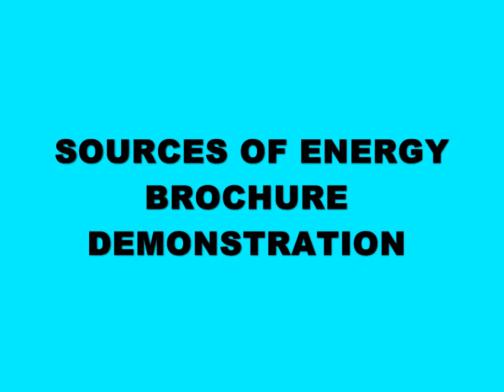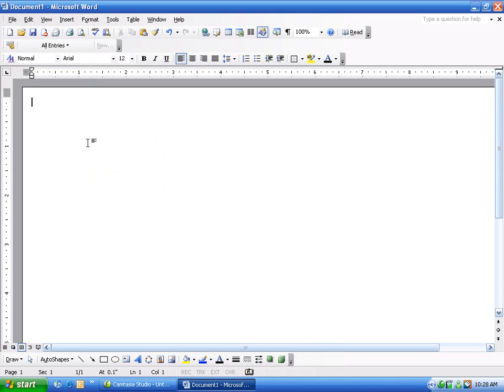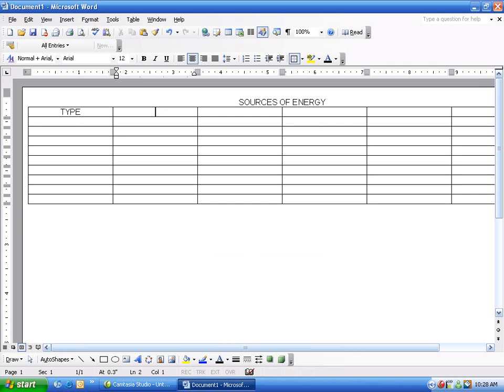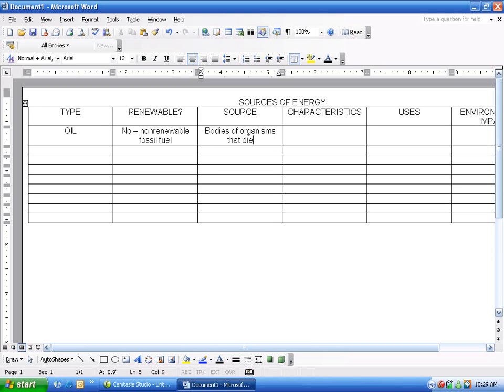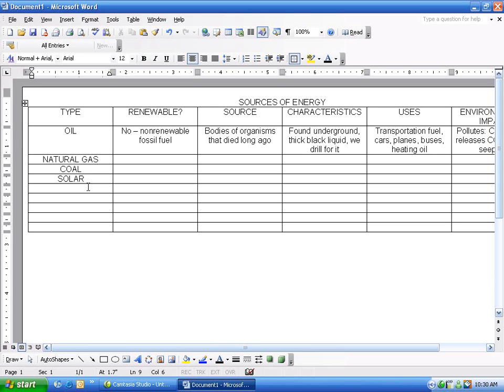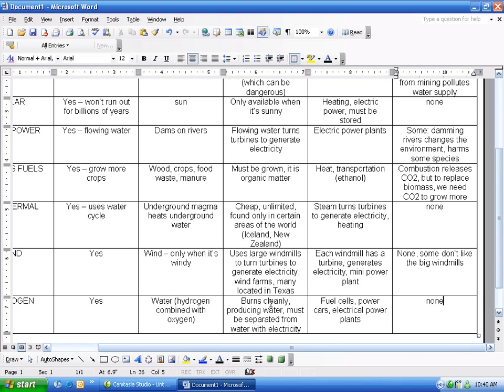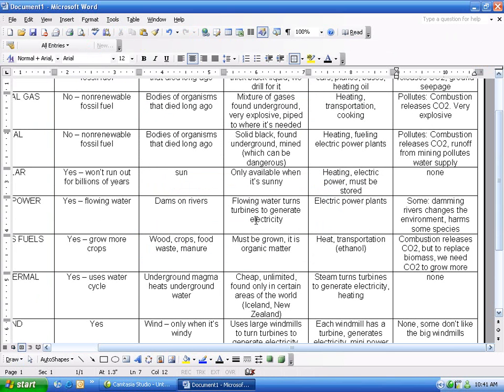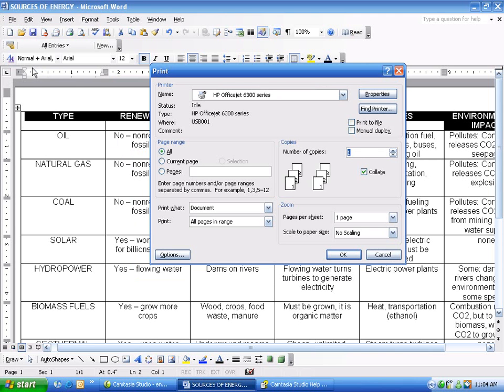Camtasia Video Project 1 for EDIT 5380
this is my first video for EDIT 5380. It's a Camtasia video showing the setup of a table in Microsoft Word comparing different energy sources